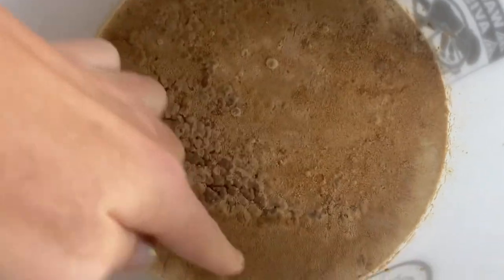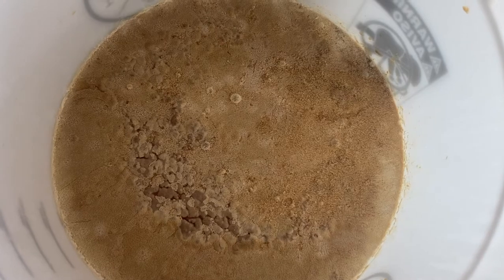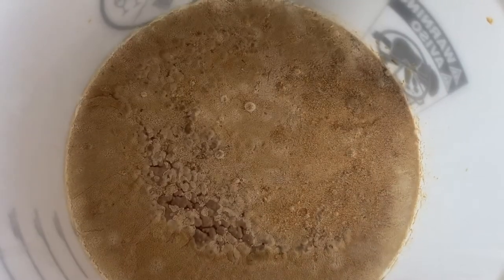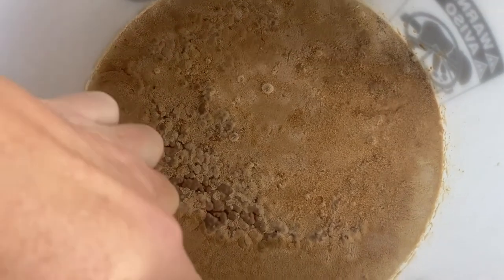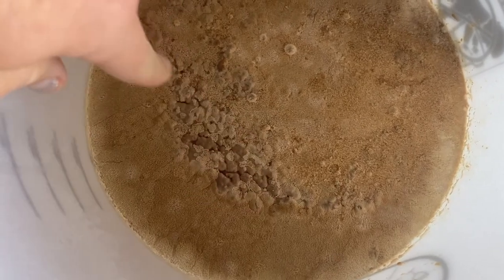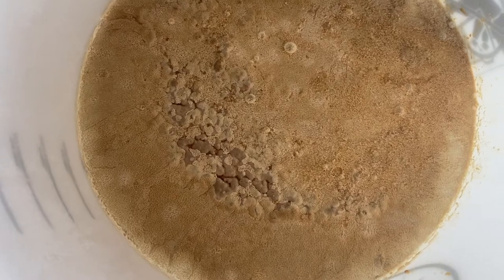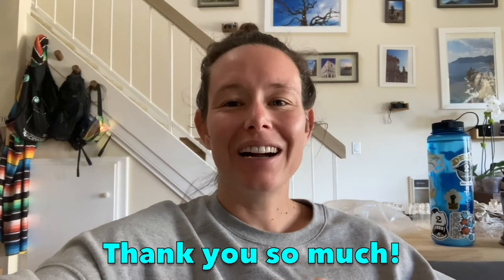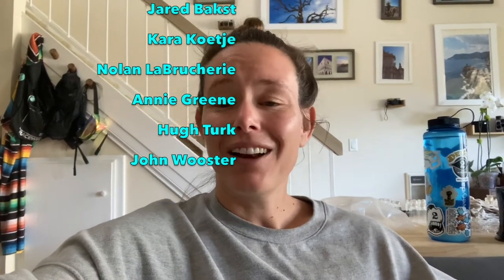What does SPOILED BEER look like UNDER the MICROSCOPE?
I was so excited to make a chocolate pomegranate stout... and then it had other plans. Somehow it spoiled and now I'm left with a very sour (like the bad kind of sour) beer. There's a pretty cool pellicle layer on it, so let's put that under the microscope!

My recipe:
10 lb 2-row malt
1 lb chocolate malt
1 lb wheat
1/4 lb roasted barley
1/4 lb black patent malt
3/4 lb chocolate
2.25 lb pomegranate seeds
1 oz cascade hops (beginning of boil)
1 oz challenger hops (20 mins into boil)

Instructions:
Bring 4 gal water to 165-170 degF.
Add grains and stir every 15 mins.
After 30 mins, add pomegranate seeds.
After 60 mins, add chocolate.
Mash for another 60 mins (2 hour mash total).
Boil the mash.
At the beginning of the boil, add 1 oz cascade hops.
After 20 mins, add 1 oz challenger hops.
After 60 mins, cool.
Agitate and add White Labs Belgian Ale WLP550.
OSG = 1.084

0:00 Good morning!
2:21 My recipe
5:12 Under the microscope
8:14 Calcium oxalate?
9:54 Beerstone
11:59 Fungi produce calcium oxalate!
15:57 How does it taste??